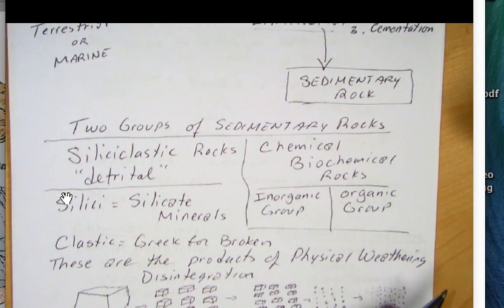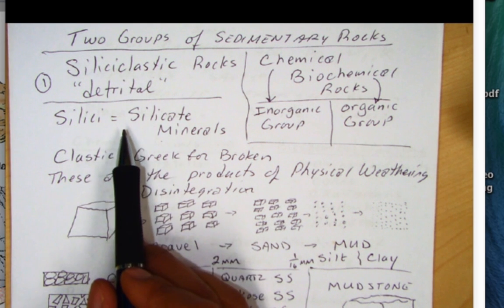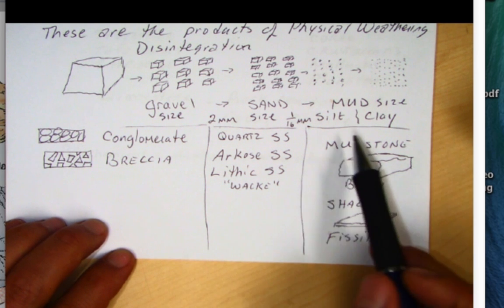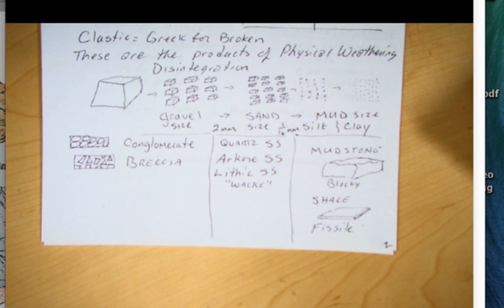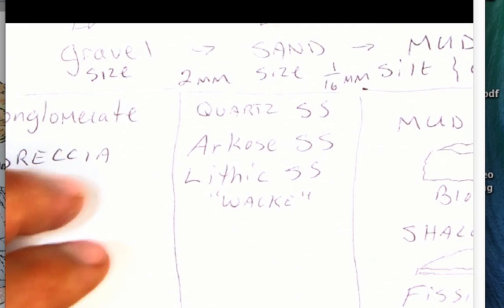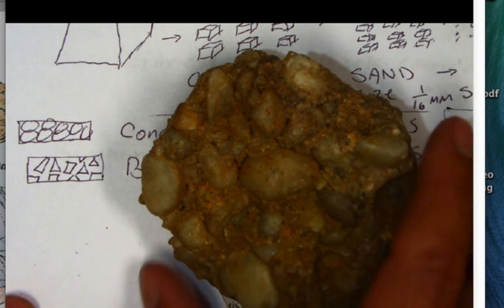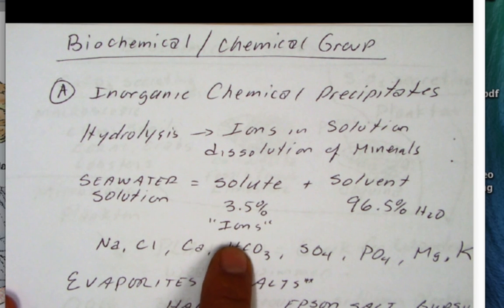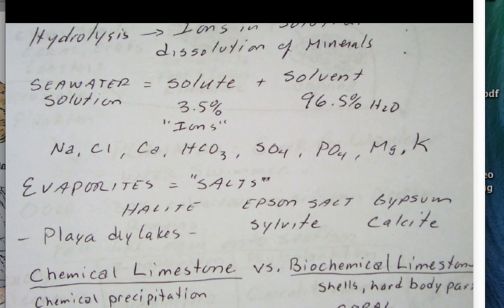Sedimentary Siliciclastic Rocks and Evaporites